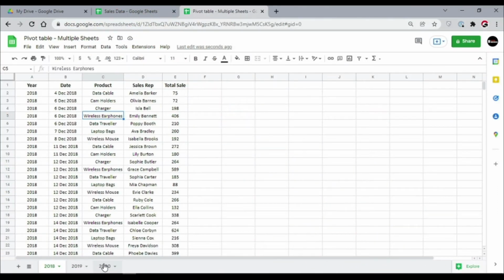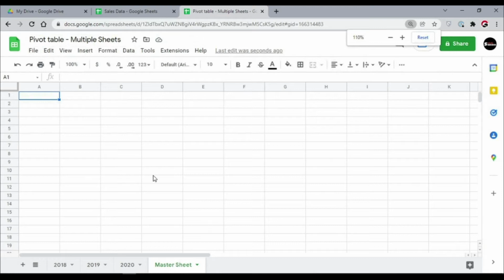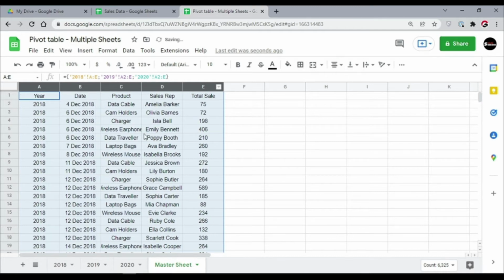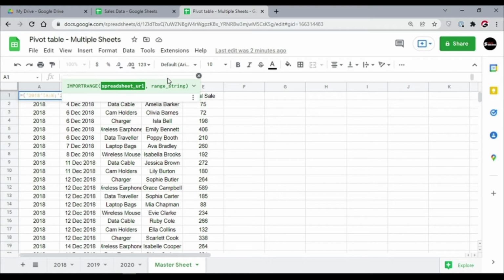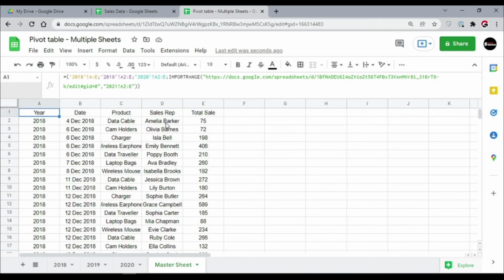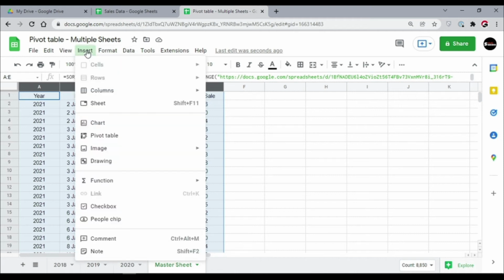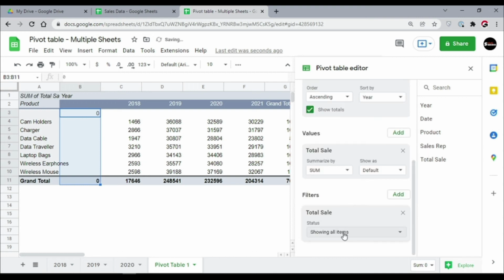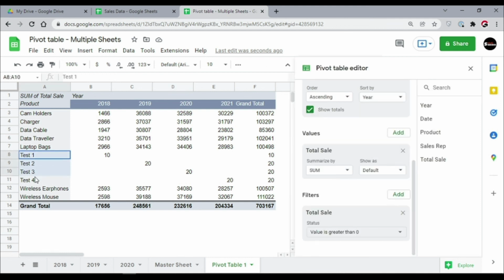Pivot table google sheets multiple sheets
In this tutorial you will learn how to apply Pivot table in google sheets on in 5 minutes and also how to create a pivot table on multiple sheets or ranes.

Moreover it will also cover following topics.